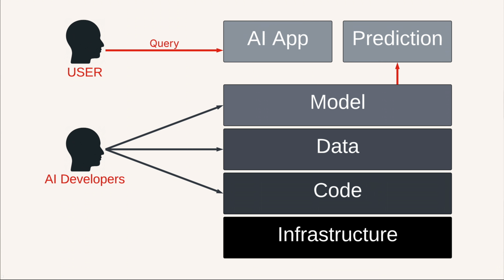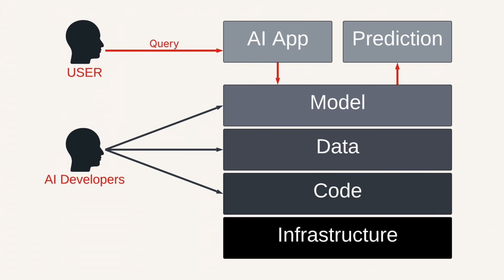How AI Really Works - Visual Guide for Non-Techies! 🤯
What actually happens behind the scenes when you ask ChatGPT a question? In this vlog, I break it all down — from user input to AI prediction — using one simple visual diagram that even your grandma can understand 😄

Whether you’re brand new to artificial intelligence or just trying to wrap your head around how ChatGPT, Claude, or Gemini work, this is the perfect starting point.

🎬 Created at Old Dad Studio as part of my daily vlog challenge!

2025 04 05 Daily VLOG ODS #95